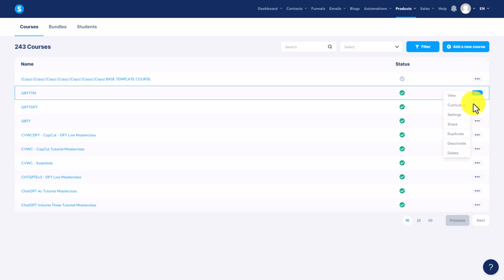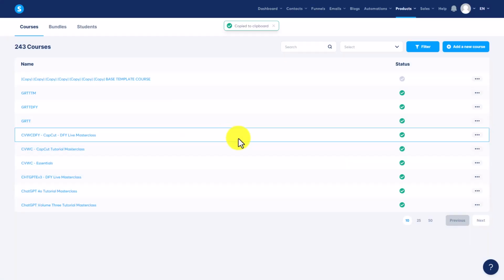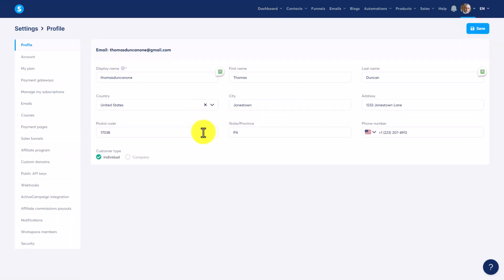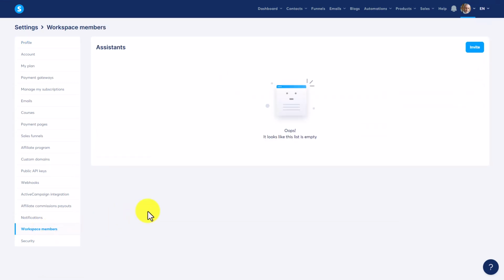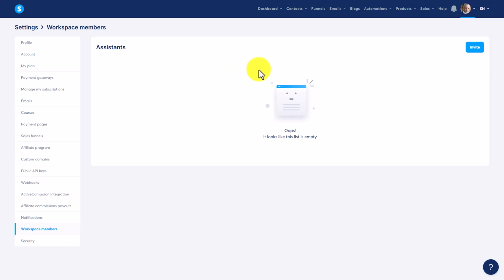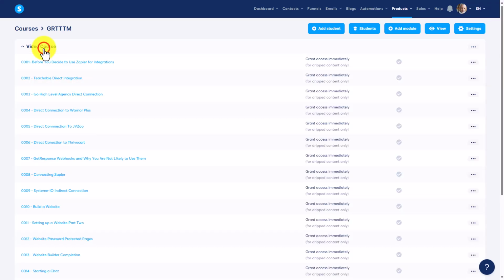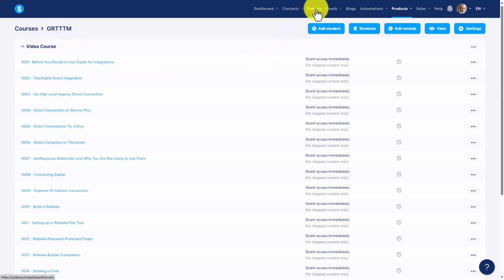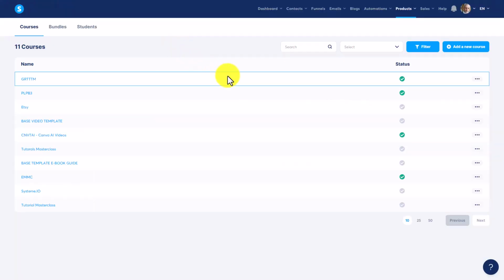How to Use Syteme.IO and Unrestricted Rights PLR Videos - PLR Game Plan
Get Streaming Access to Our Free PLR Academy + Our Daily Newsletter, including:
Listen to Our Audio Broadcast Training
Start Your Own Online Community with Circle
How I Keep Myself Informed (Digital Marketer)
What I Use for My YouTube Thumbnails